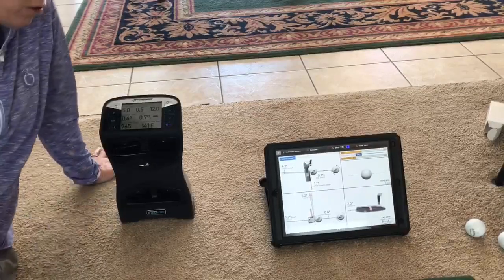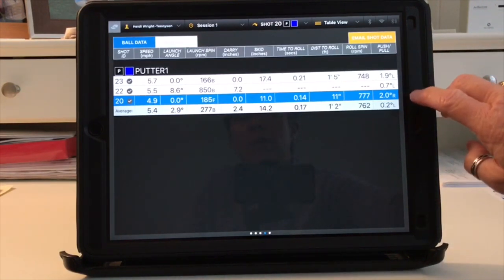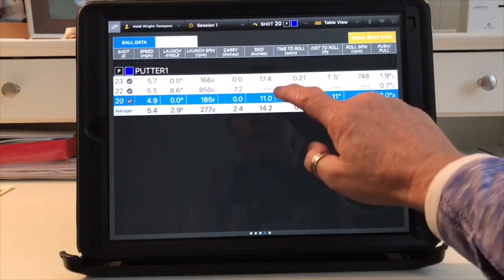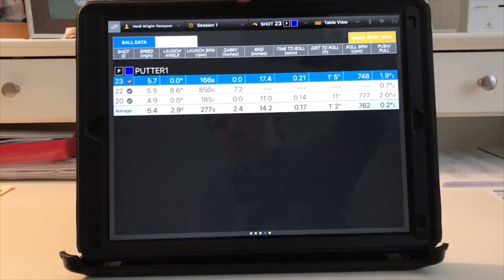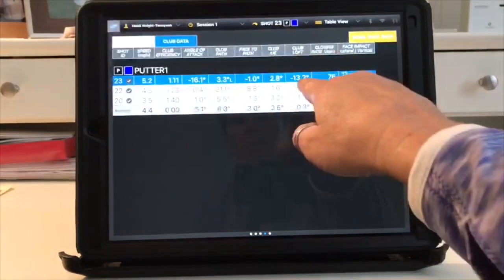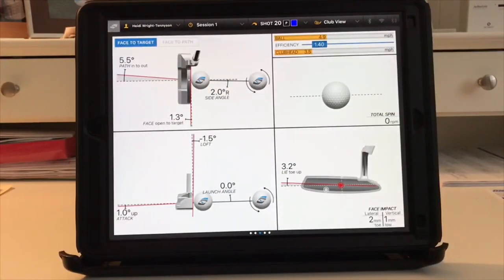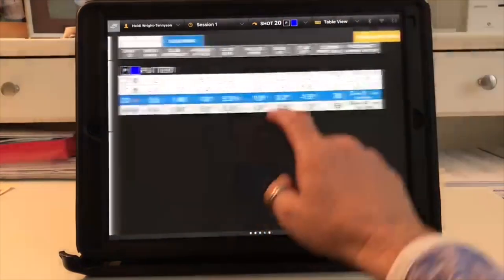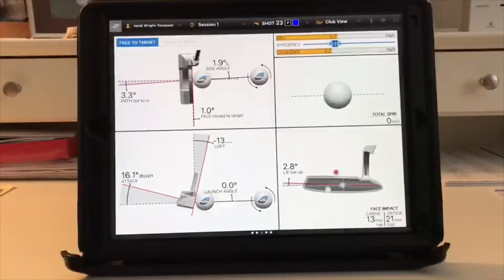GC QUAD MONITOR